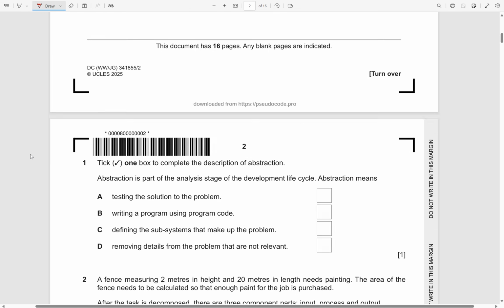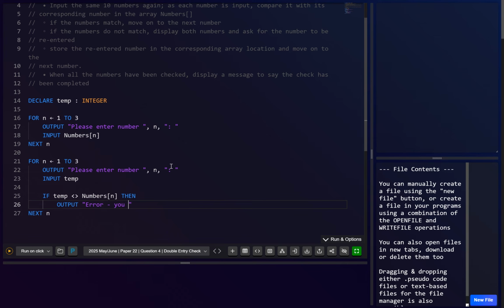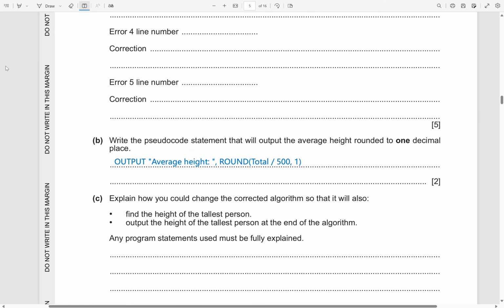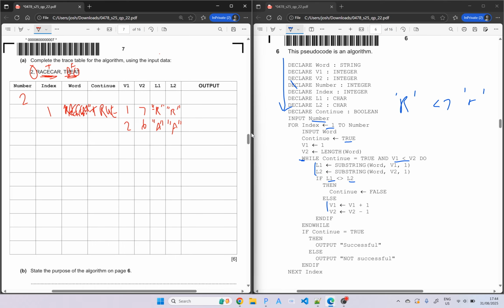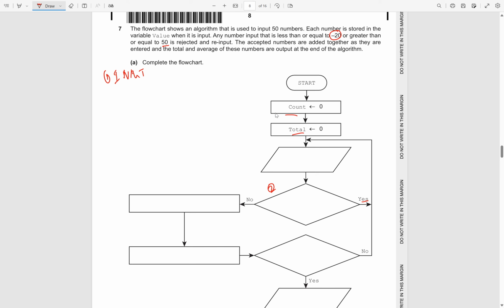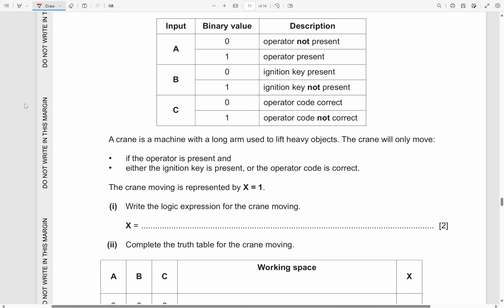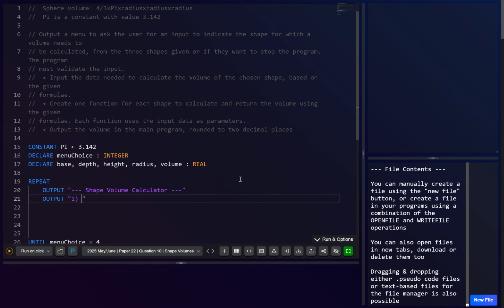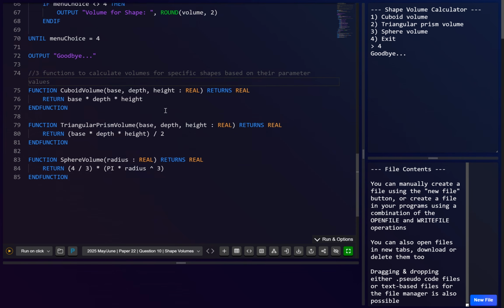[Solved Past Paper] May/June 2025 Paper 22 IGCSE 0478 0984 | O-Level 2210 | Computer Science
00:23 Question 1: abstraction, program development life cycle, analysis, design, coding, testing

2:21 Question 2: input, process, output

4:29 Question 3: range check, validation, normal test data, abnormal test data, extreme test data, boundary test date

7:21 Question 4: verification check, data input, pseudocode, double entry check, for loop, iteration, count-controlled loop, if statement, selection, assignment, input, output, array, 1D

13:15 Question 5: pseudocode, 1D array, input, integer, real, min, max, for loop, if statement, find errors, round, function, module

27:14 Question 6: pseudocode, trace table, data type, for loop, length, substring, string, flag, boolean, palindrome

43:33 Question 7: flowchart, range check, input, total, average, if statement, selection, loop, initialise, assignment

55:13 Question 8: logic gate, XOR, logic circuit, Boolean logic, logic expression, truth table

59:08 Question 9: database, SQL, structured query language, Boolean, integer, text, real

1:02:18 Question 10: pseudocode, 15 marker, maths, shape, volume, function, round, user menu, range check, validation, constant